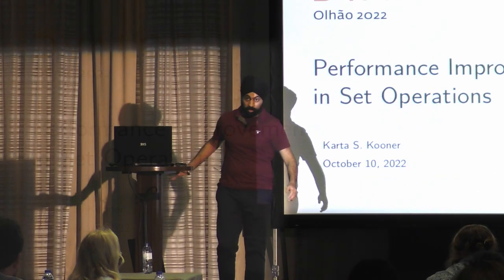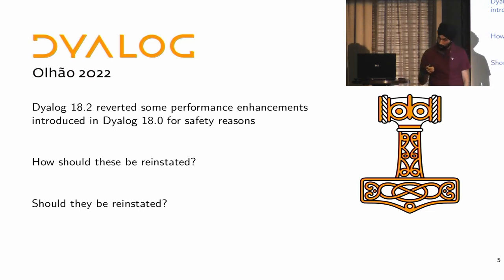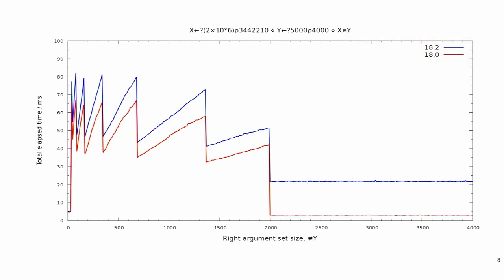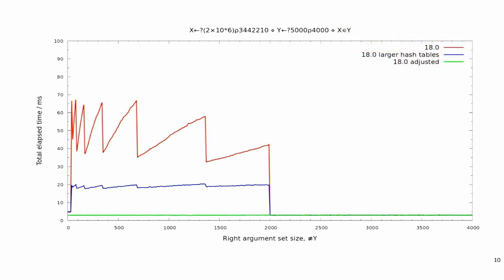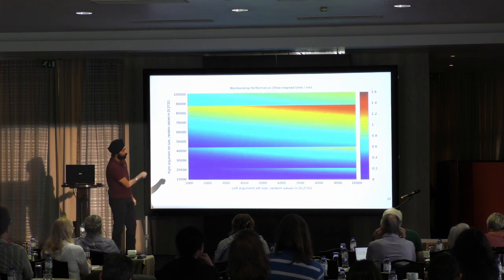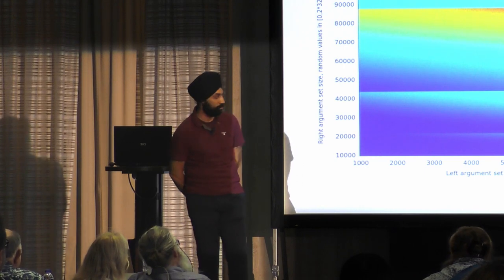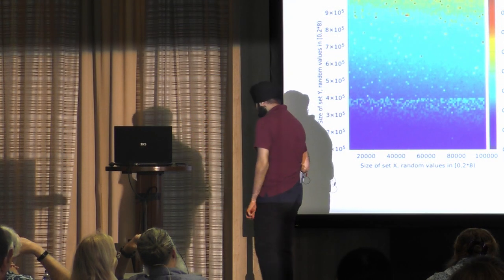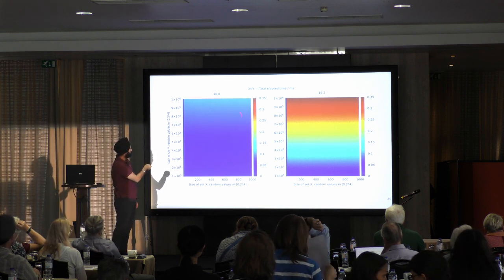Performance Improvements in Set Operations // Karta Kooner // Dyalog '22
Karta Kooner

Dyalog version 18.0 introduced many useful performance enhancements, including some within the set-related primitives. Karta outlines the ongoing work that is being performed to understand what the performance profile of key primitives look like (beginning with the set-related primitives), discusses where performance gains can still be made, and describes how future evaluation of performance enhancements will be conducted by examining some of the shortcomings of the v18.0 performance work.

00:00 Introduction
04:15 18.2 vs 18.0
05:55 Algorithm selection
13:00 Unexplained phenomena
20:40 Conclusions